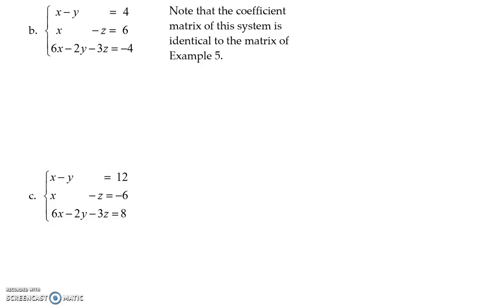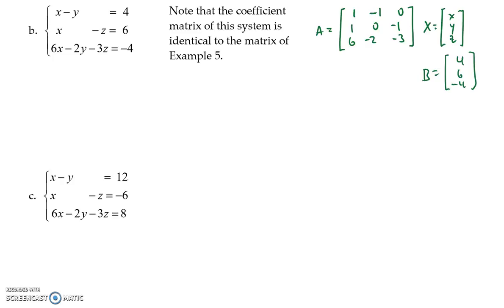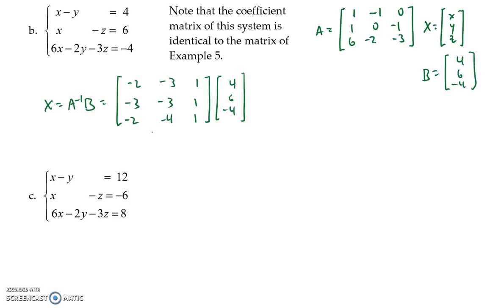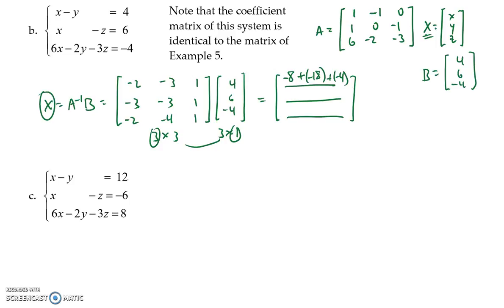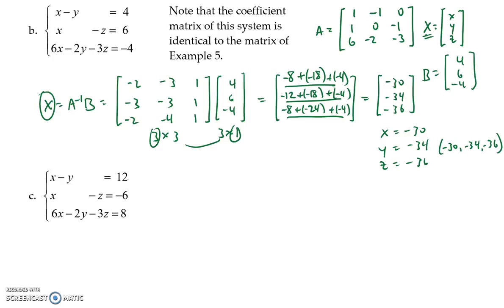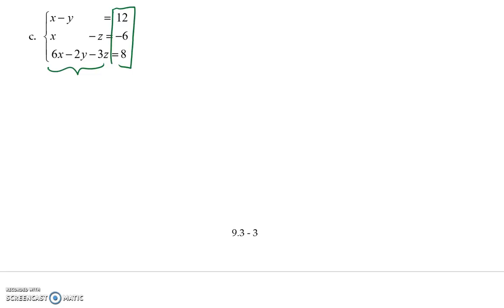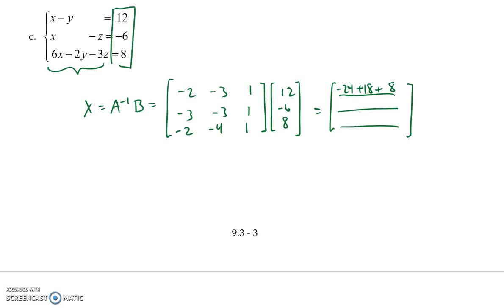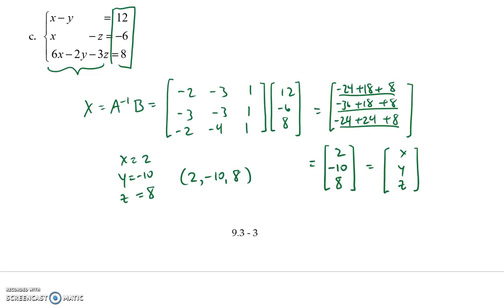Sec 9.3 Video 3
Matrix Inverses, Pt 3